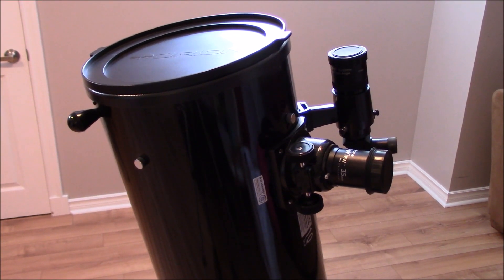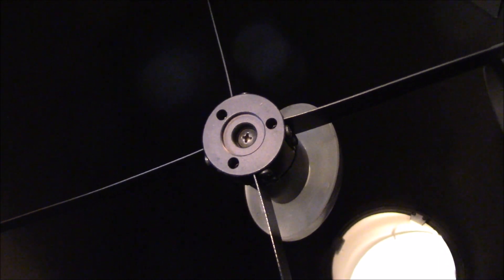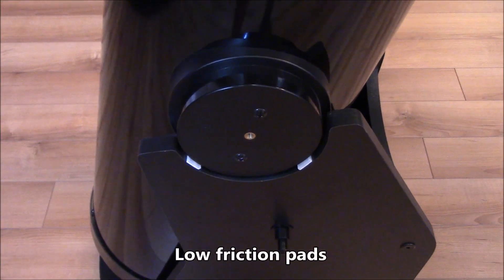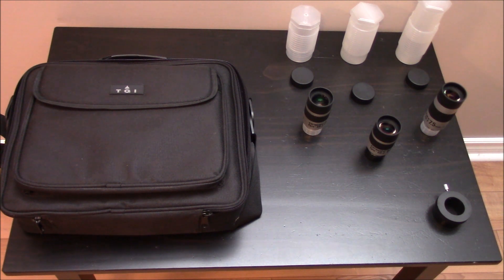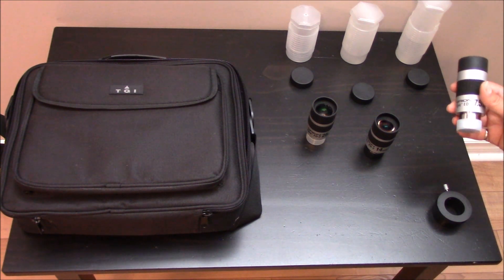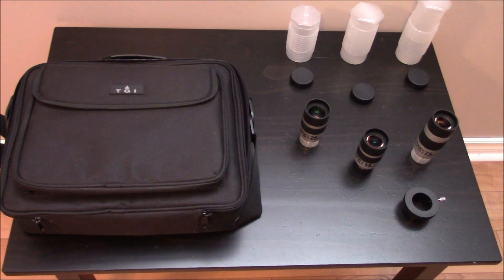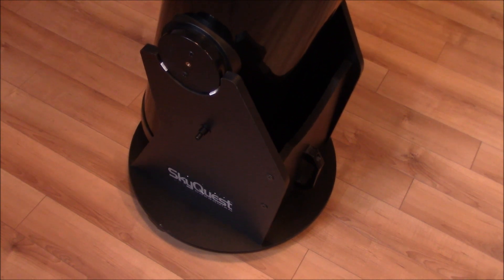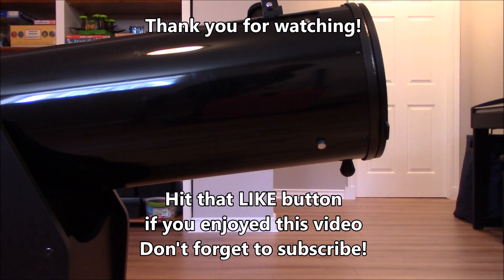Orion XT10 telescope review | User experience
I have been using an Orion XT10 Dobsonian telescope for a couple of years now and I want to share my experience with this big and truly amazing telescope.  For the price, you are getting a serious light tunnel!

I would recommend the following equipment with your XT10 telescope:

A good 9x50mm right angle viewfinder. I personally prefer the use of a right angle.

A 35, 25 and 14mm good quality eyepieces.  The 35 should be a 2-inch.  There is no need to spend thousands of dollars on eyepieces when your telescope is not worth millions$$$.

A good carrying case for the lenses, hard or soft shell.

Ask me any question you want in the comment section below. Thank you for visiting my channel.